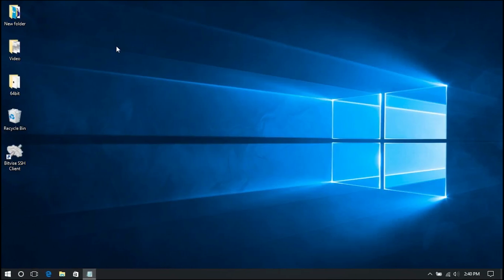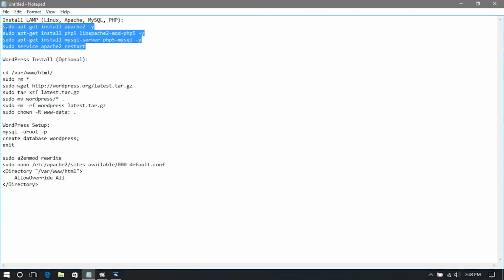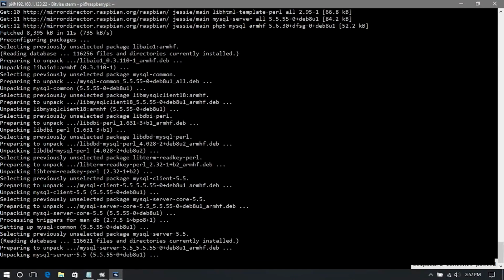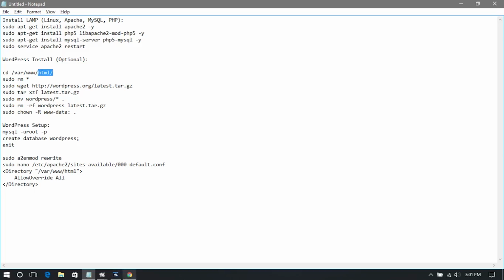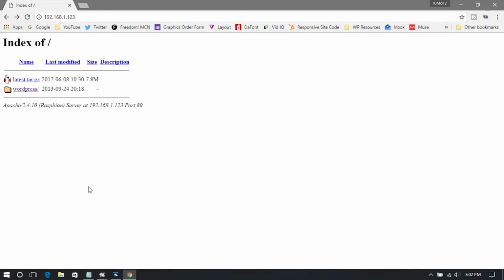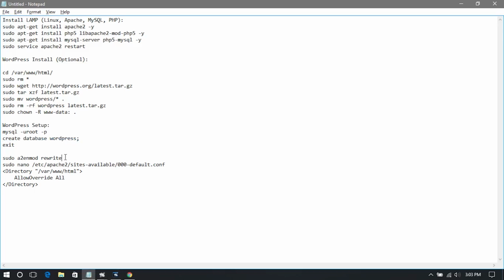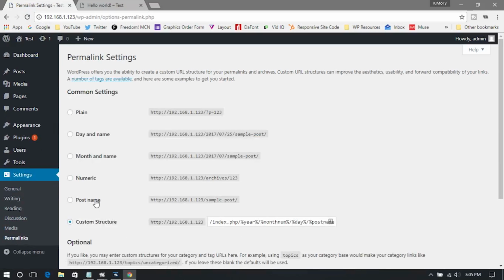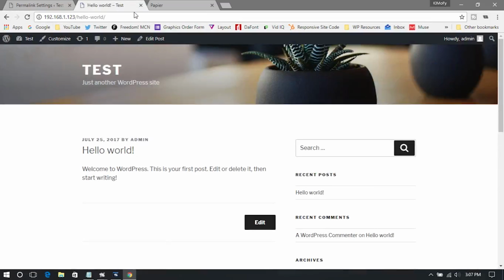How To Turn Your Linux Device Into a Web Server! (2017) (Works On Raspberry Pi!)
Today I'm going to show you how you can install Linux Apache, MySQL, PHP Server (LAMP Server) onto your Linux device. This demonstration was done on a Raspberry Pi 3, however, it works on all sorts of devices. As an added bonus, I also show how you can install and setup WordPress! Enjoy!

Outro Music: why look here if i dont have an outro  ♫

- KIMoFy 👑